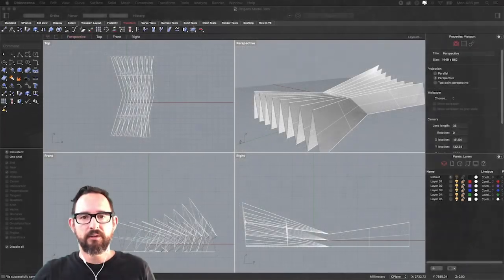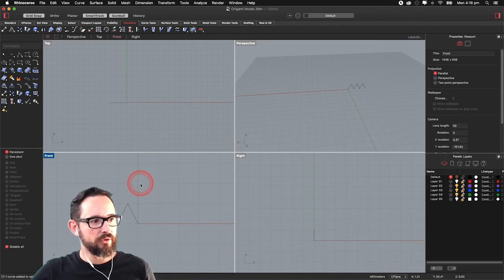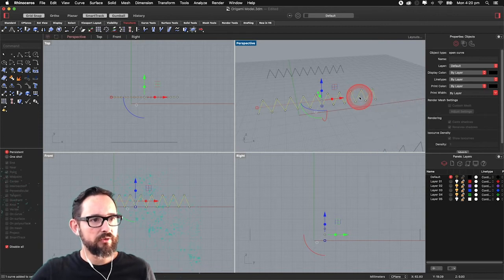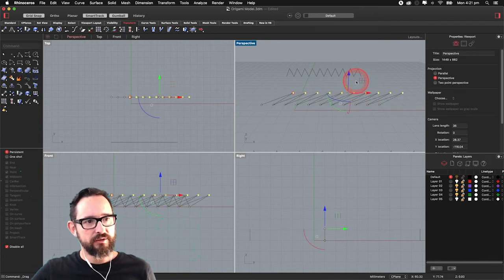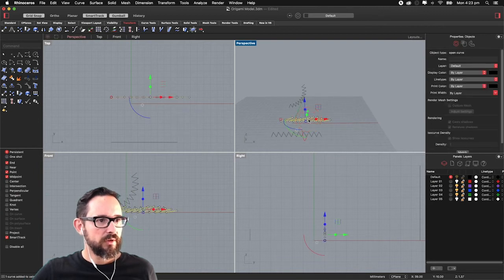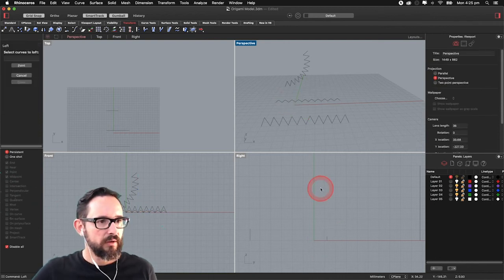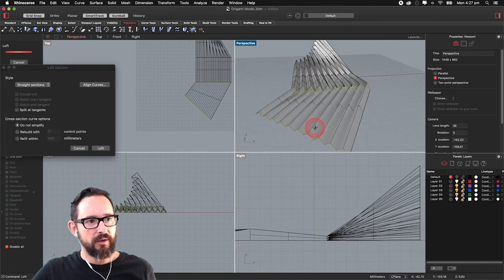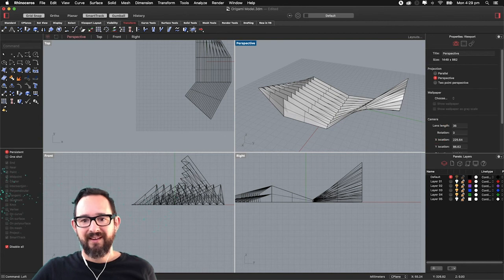20 Rhino Surface Origami Modelling